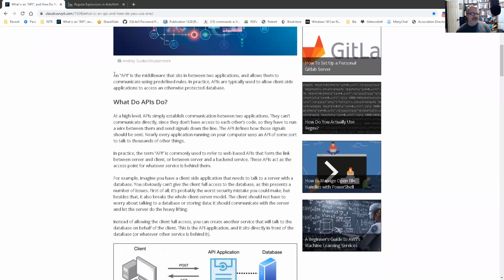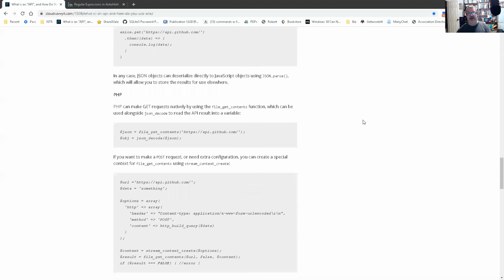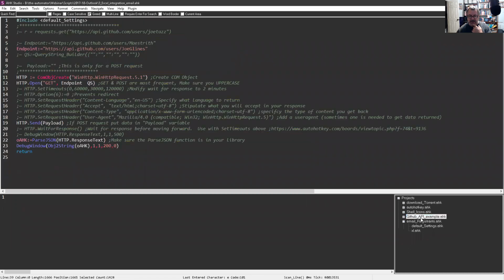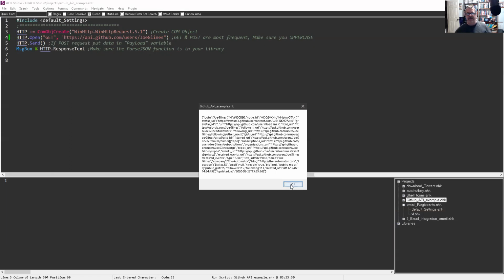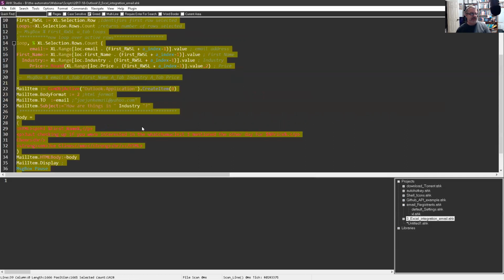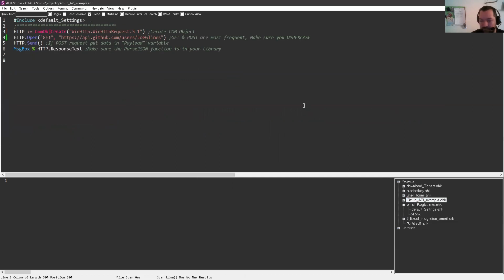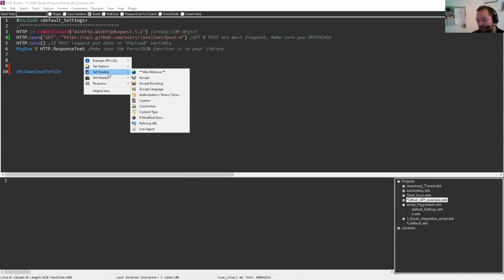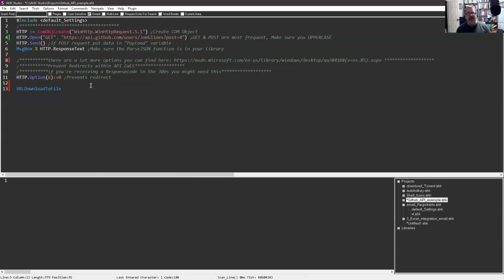AutoHotkey Podcast: 059 What are API Calls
AutoHotkey Podcast
Jackie and I discuss what APIs are and how helpful they are.  We also reference our webinar on APIs